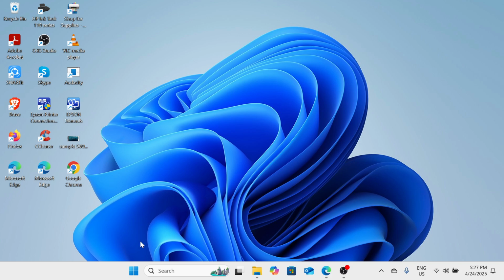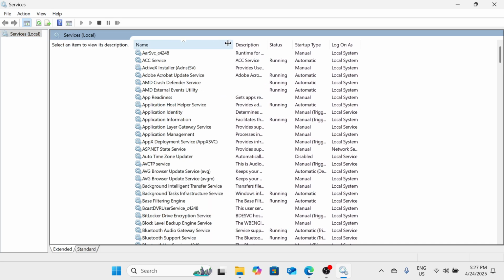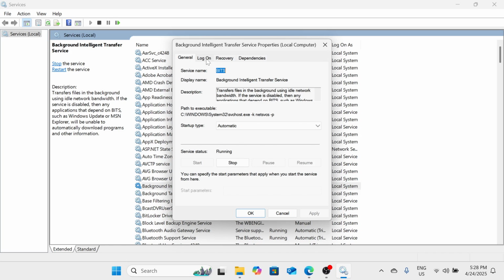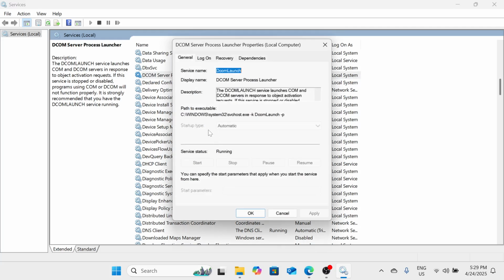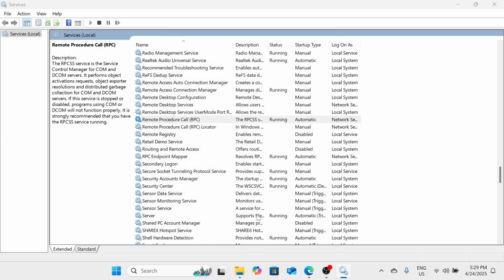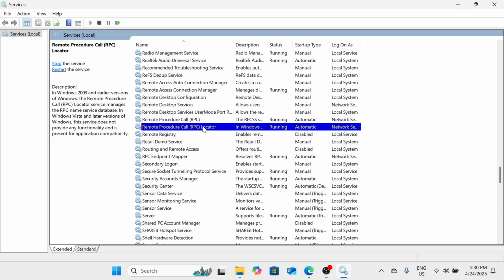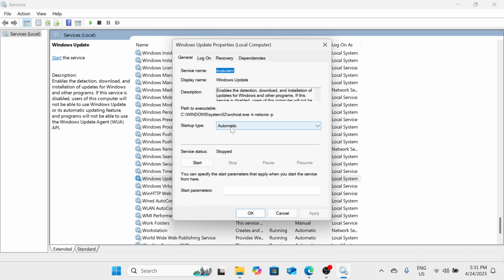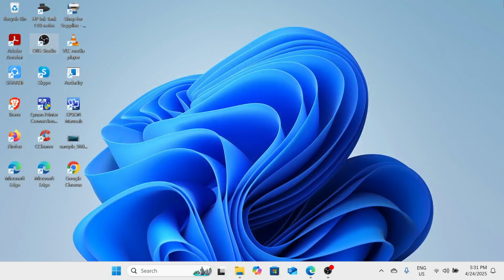EASY FIX for ERROR 0X80070424 or Windows Update Not Working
Struggling with error 0x80070424 or Windows Update not working?
This easy fix will help you resolve the issue quickly!
Follow our step-by-step guide to get your Windows Update back on track.
Say goodbye to update errors and keep your system up to date!